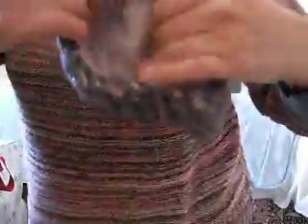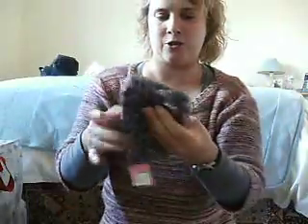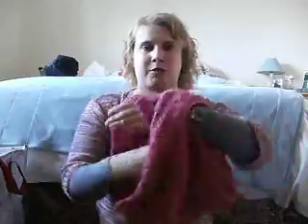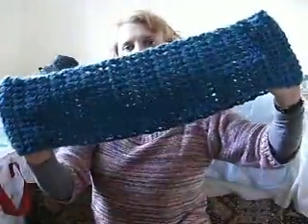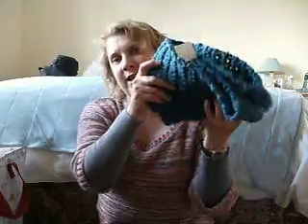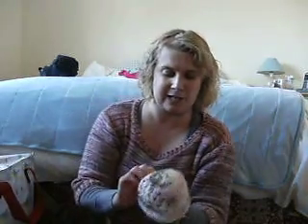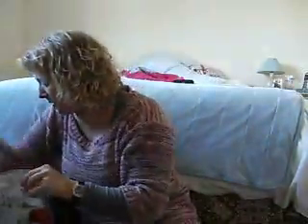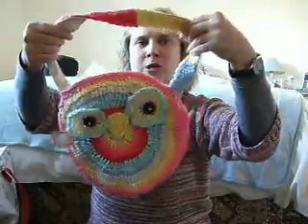Bag full of crochet makes and me nattering away lol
Just wanted to share all the crochet makes I have done and to say what I plan for my channel now . TFW x